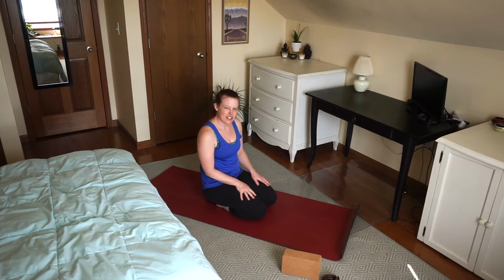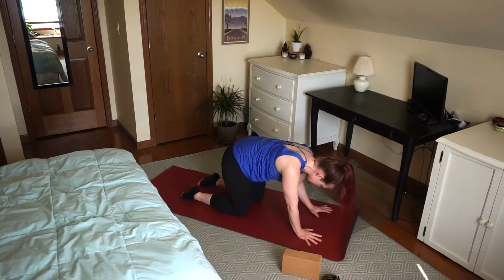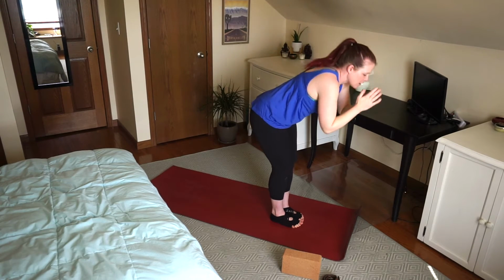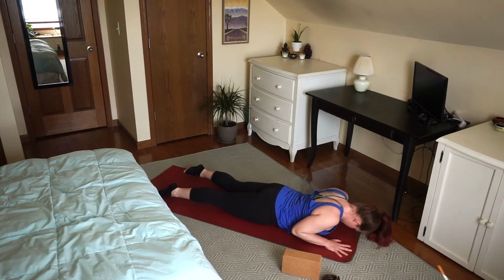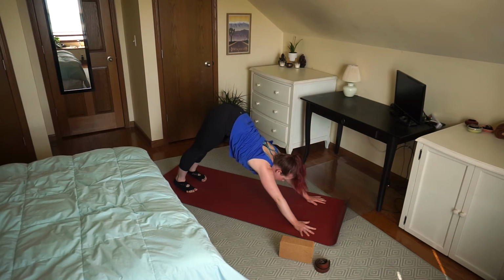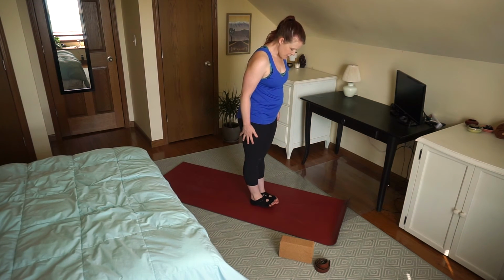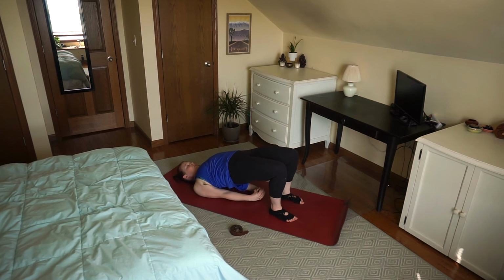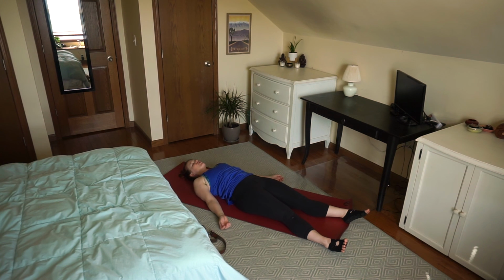45 Minute Yoga Practice {Calm and Centering}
Hi Yogis

Since we are all mid-quarantine, stuck in our homes socially distancing ourselves, I wanted to give back in a small way, by making yoga classes available. I'll try to post a new yoga routine every day, for as long as we are all stuck in our homes.

Today's yoga routine is about 45 minutes, focused on creating calm, centering our thoughts, and encouraging stability in our bodies and our lives. For class, you may want to have a strap or a block although neither are necessary.

Namaste.